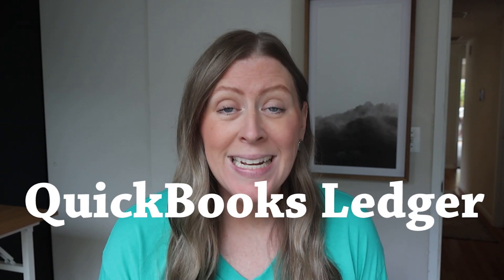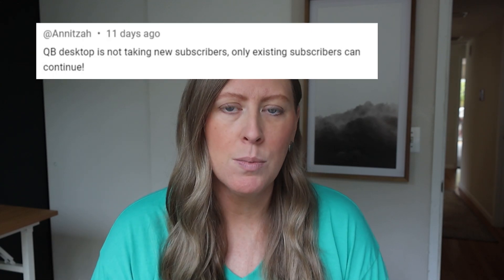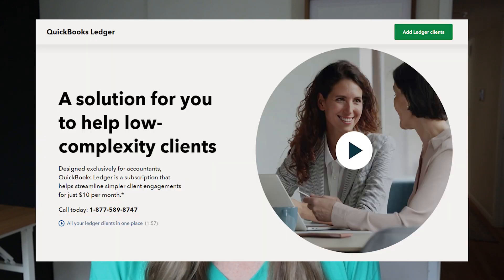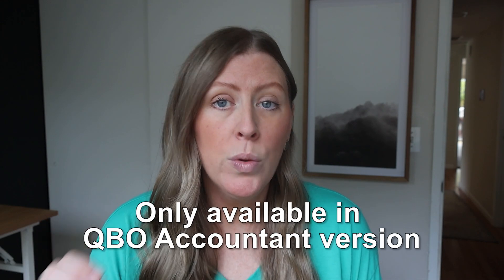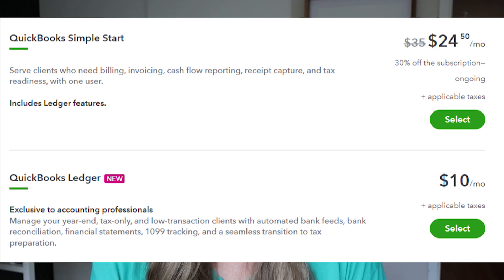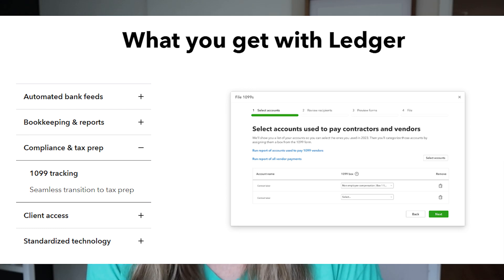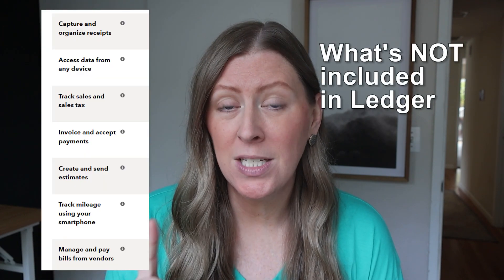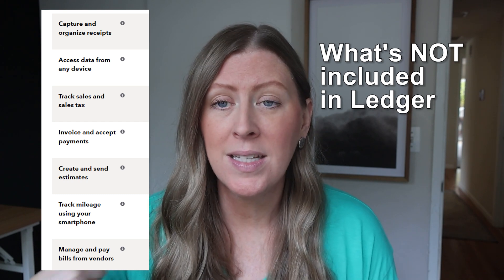QuickBooks Ledger: TINY CLIENT solution for bookkeepers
Have you heard of QuickBooks Ledger from Intuit? This is a simplified version of QBO that is great for tiny clients. A few things to note about QuickBooks Ledger: you only have access through QuickBooks Online Accountant (make sure you have this version), and you can not downgrade current clients to Ledger. In this video I go over what is included in QBO Ledger and which clients would be a good fit. Have you used Ledger?